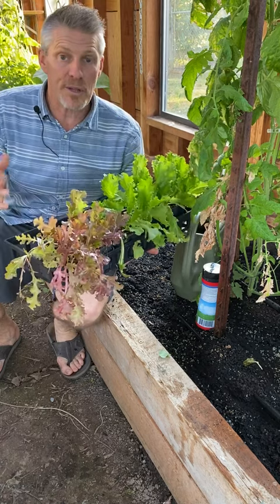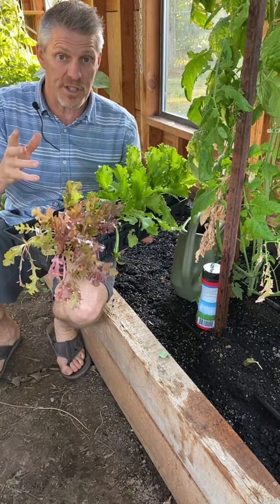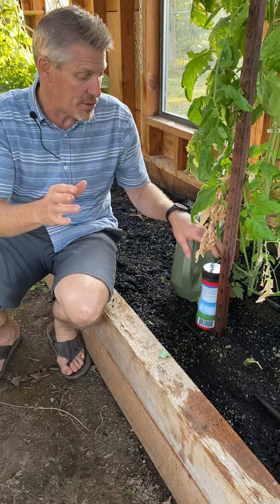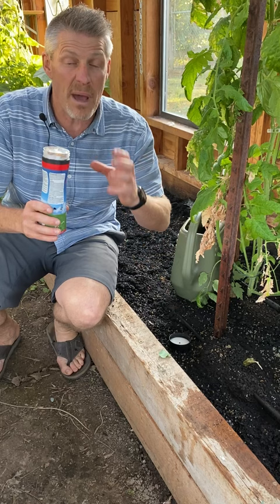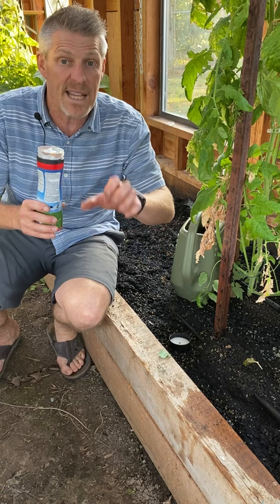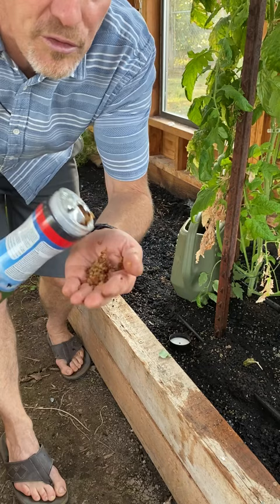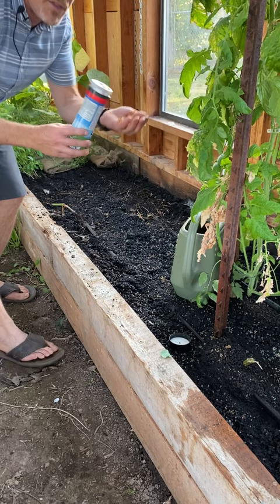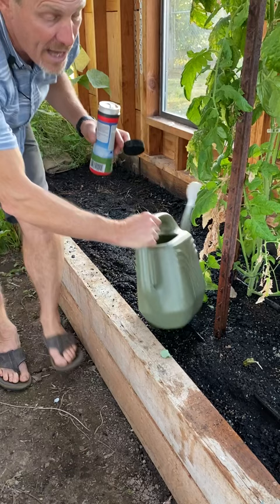Nematodes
Nematodes can be your ultimate weapon in the garden. They are natural, safe and very powerful.

The lettuce is in danger. There's an unseen enemy.

Who will save the lettuce from the underground critters? Nematodes!

Microscopic roundworms which prey upon the pre-adult versions of beetles, grubs, weevils, borers and other garden pests.